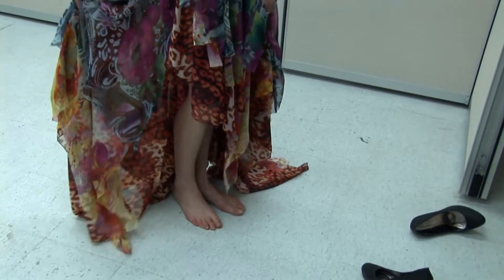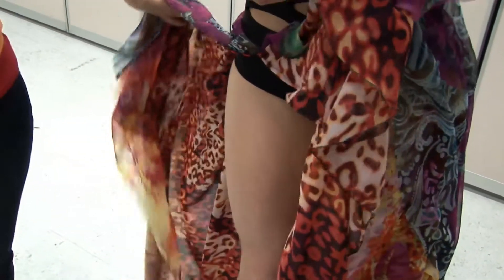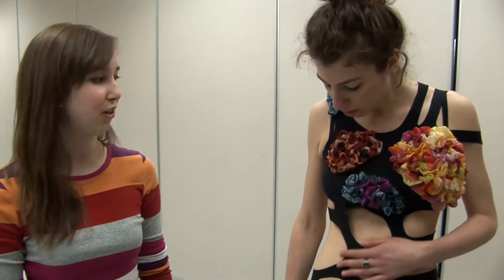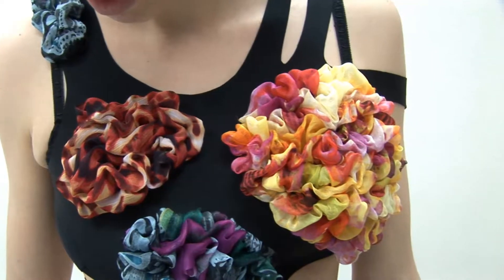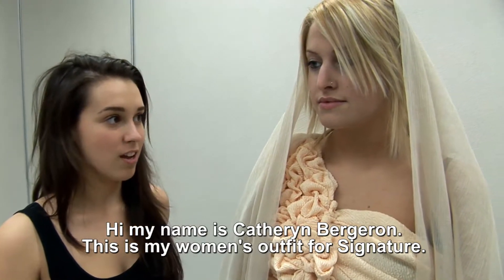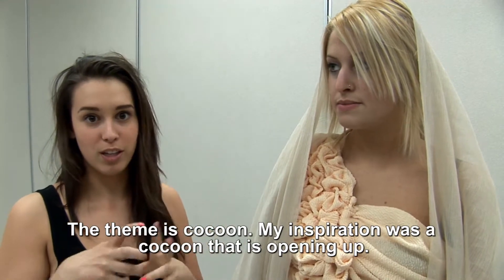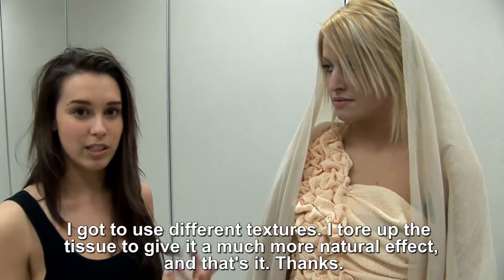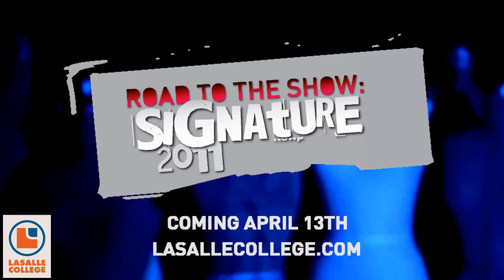Road to the Show: My Design LaSalle College Montreal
Road to the Show: Signature 2011
Series premiere coming April 13th

Would you recognize a piece of fabric, before it was sown into an outfit? Would you recognize a model before she ever walked down the runway? Experience the Signature fashion show like you have never seen it before.

SIGNATURE 2011 IS MAY 8TH AT 4:00 P.M. & 7:00 P.M.